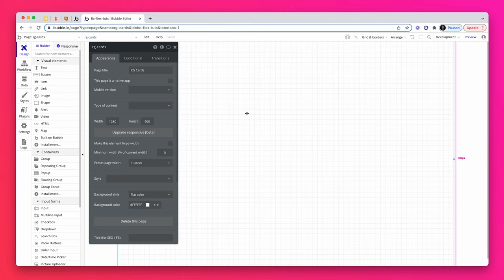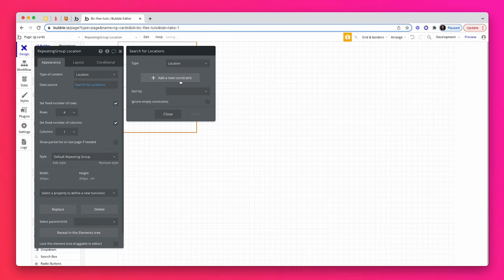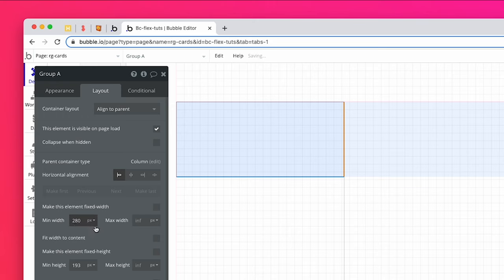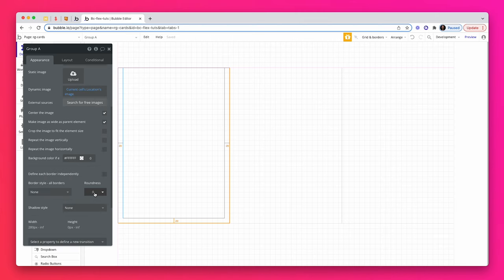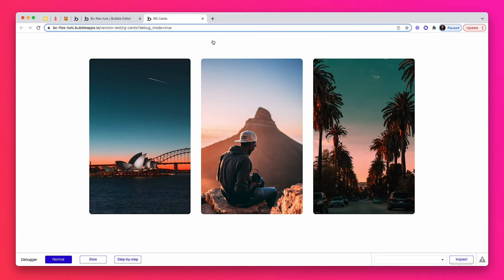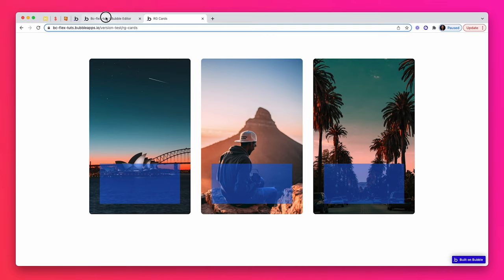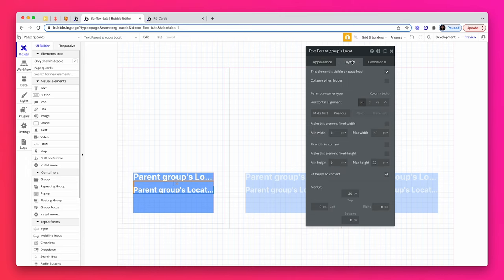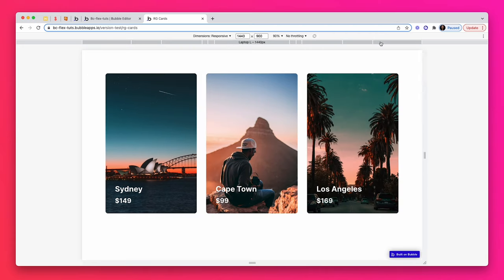Cards (Flexbox) | Bubble tutorial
We're going to design some eye catching cards using a repeating group in the new responsive engine in Bubble.